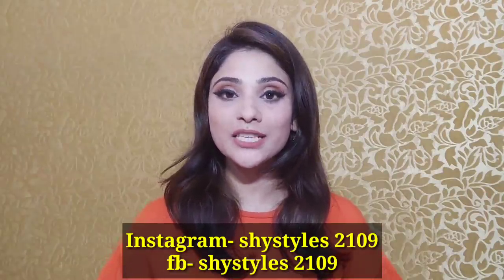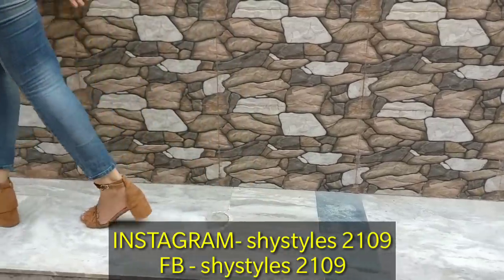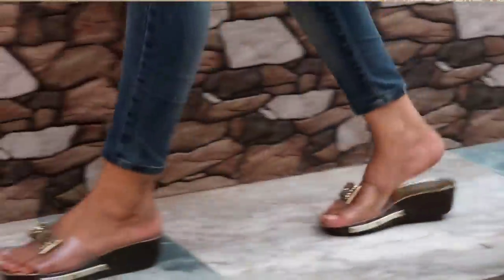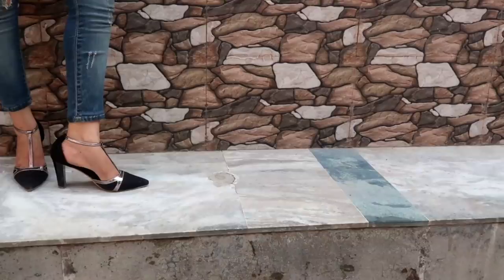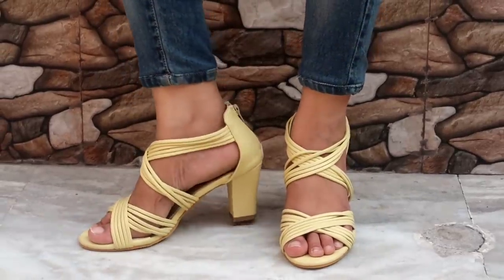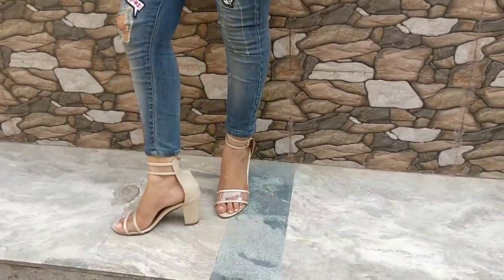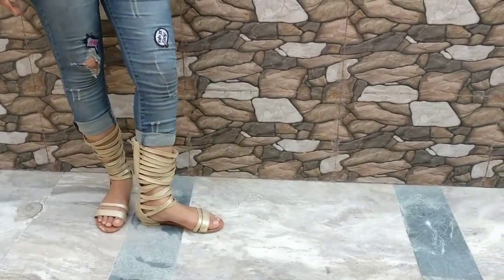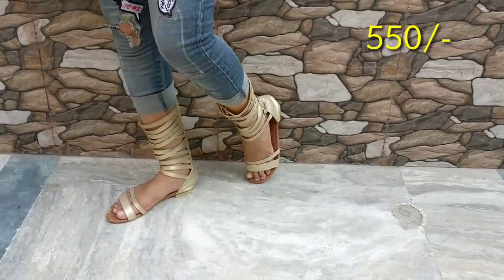Flipkart heels 👠haul || Rs. 500- 1000 || shystyles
hey shyfam
Today am sharing Flipkart heels/ sandals haul under 1000/-

links:

Naisha Women 005,Gold Wedges

SHOE COUTURE Women Black/grey Heels

MFT Couture Women Yellow Heels

MFT Couture Women Gold Flats

Dolphin Miles Women Tan Heels

Meriggiare Women Black Heels

xoxo
shystyles